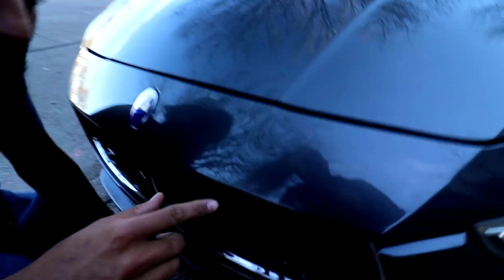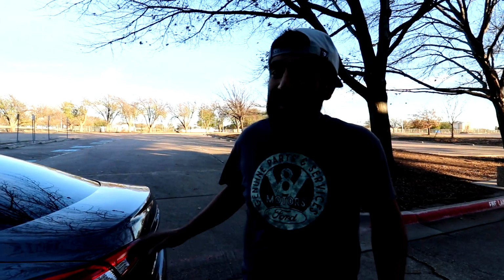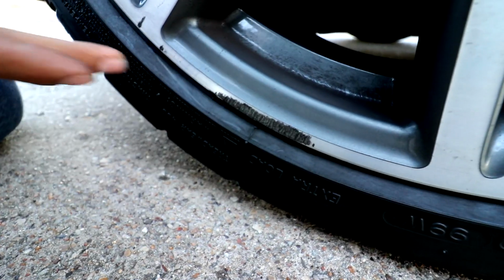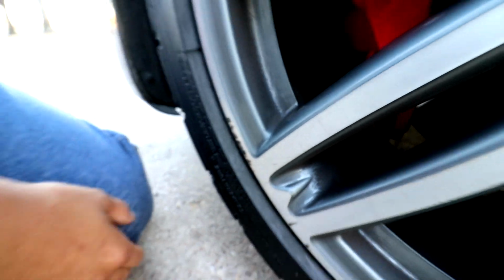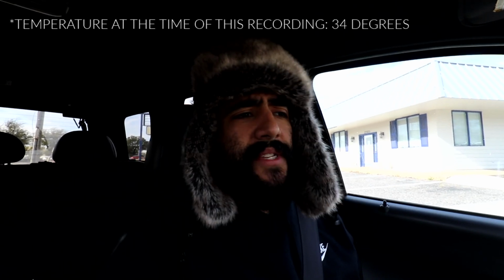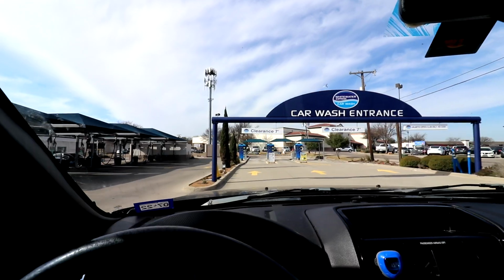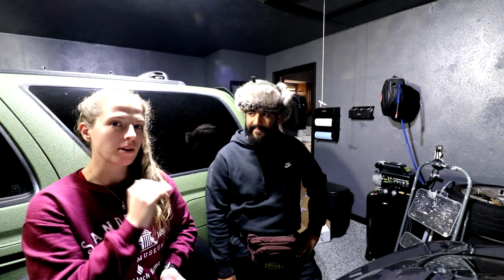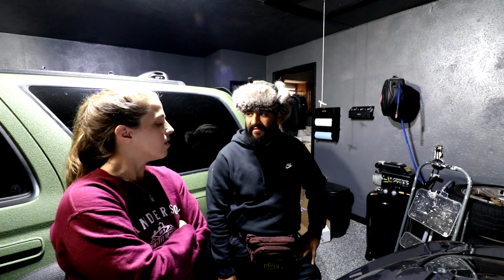Our Maserati Was Damaged on a Turo Rental...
🔧 Recommended Resources

🚙 Interested in Starting a Car Sharing Fleet in 2026? Learn how to scale rentals the right way: